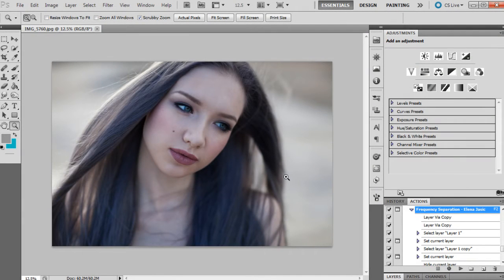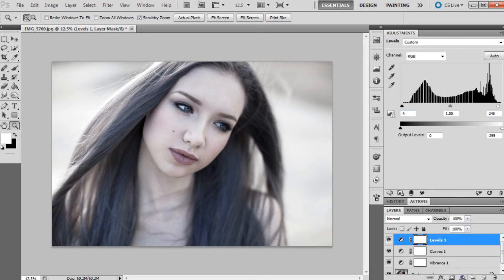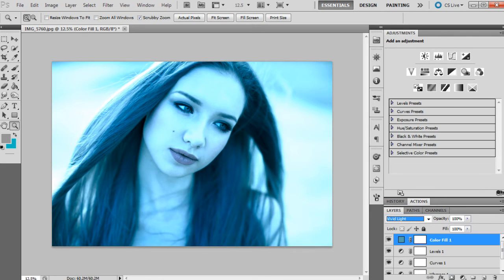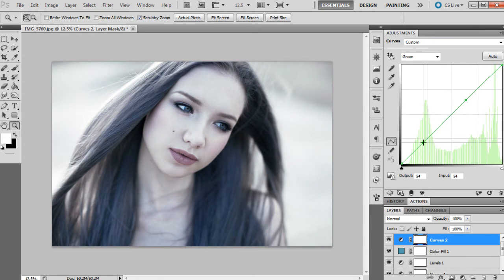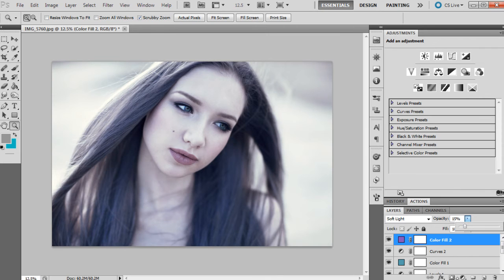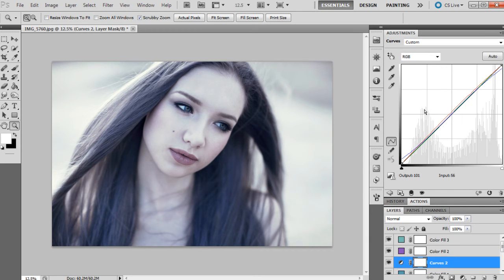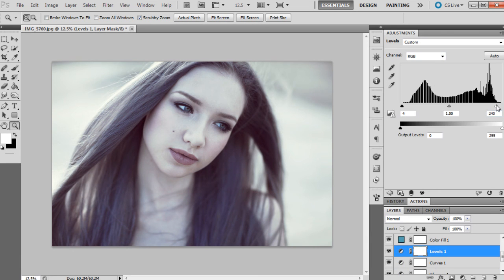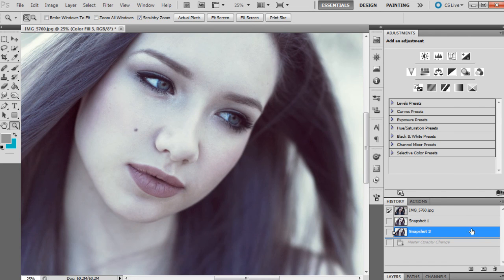How To Get A Dreamy Desaturated Colour Grade [Photoshop Tutorial]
Just a quick video today on how to get this desaturated colour grade effect in Photoshop. :)

~CAMERAS~
📸 Canon 5D Mark IV (Main Camera)

~LENSES~
📷 Canon 24-70mm f2.8L

~AUDIO~
🎤 Blue Yeti Desk USB Mic